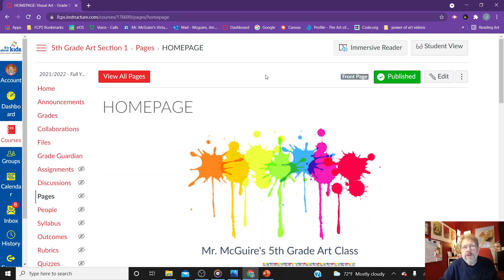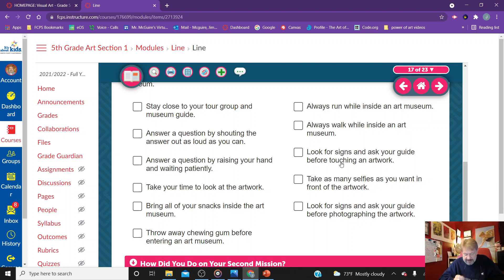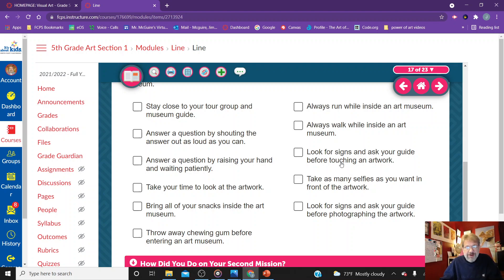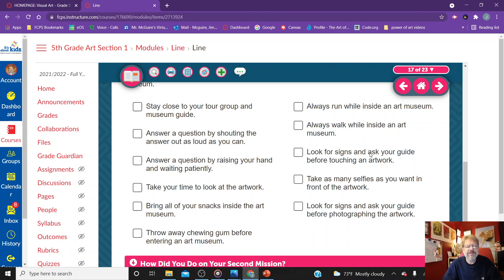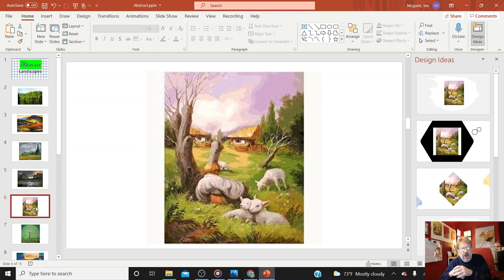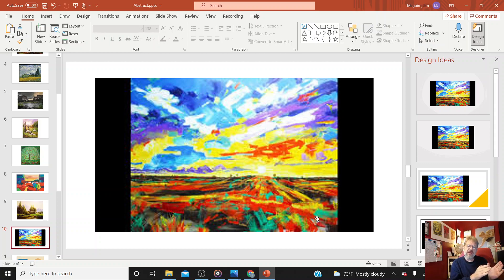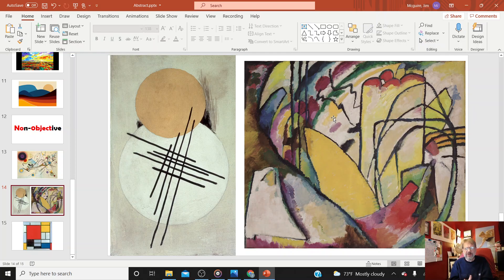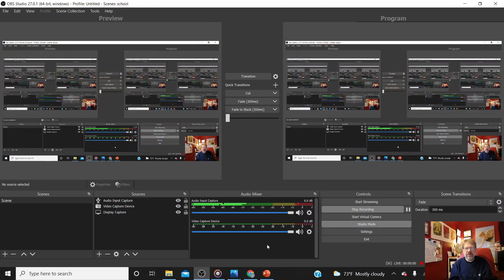elementary mcguire 5th grade nonobjective